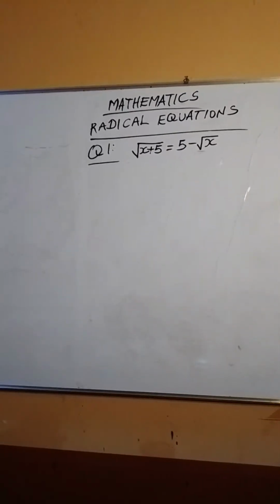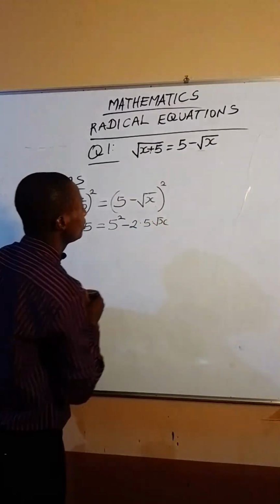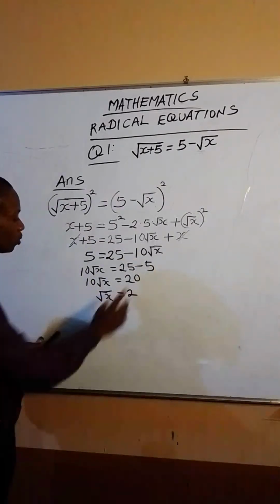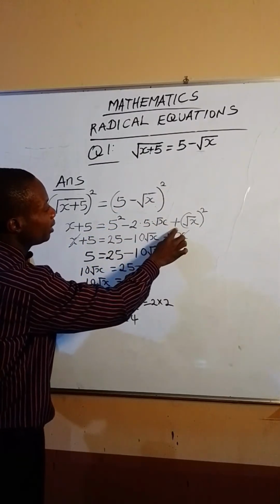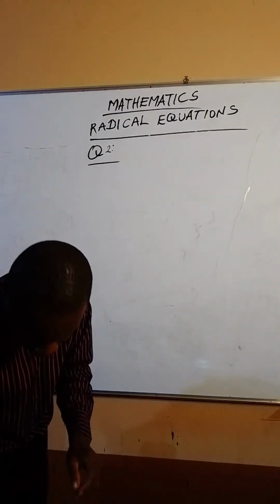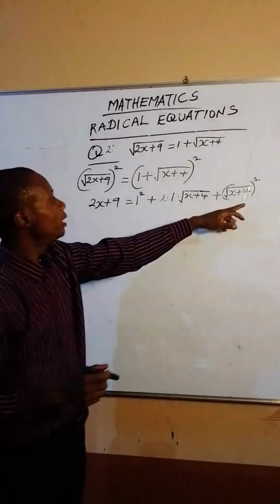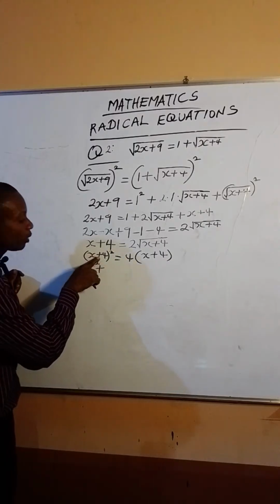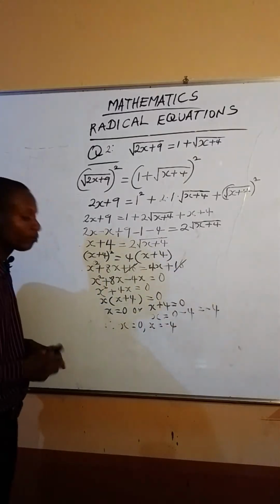AZ Science TV is live!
Join us live on AZ SCIENCE TV as we explore “Solving Radical Equations” — a key concept in algebra! 🌟
‎In this interactive session, we’ll learn how to simplify, isolate, and solve equations that contain square roots, cube roots, and higher-order radicals. Step-by-step examples and live explanations will help you master the techniques needed to handle radical equations with confidence.
‎👉 Topics include:
‎Understanding radical equations
‎Removing radicals by squaring both sides
‎Checking for extraneous roots
‎Solving real exam-style questions
‎Perfect for SSS and JAMB students, as well as anyone preparing for WAEC, NECO, or GCE mathematics.